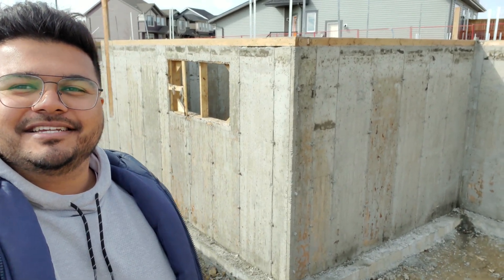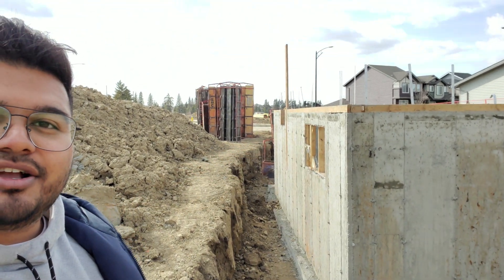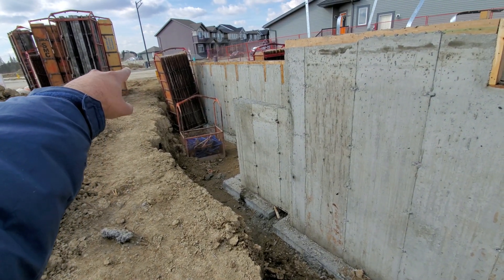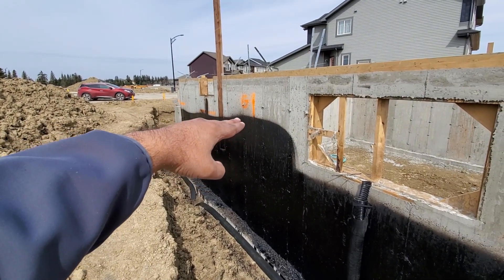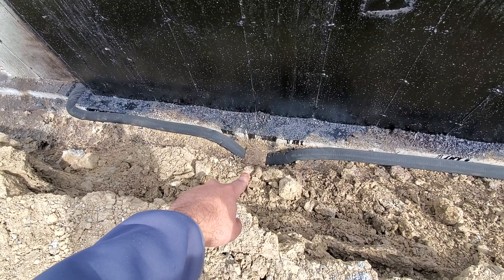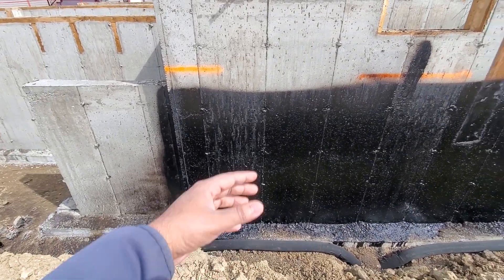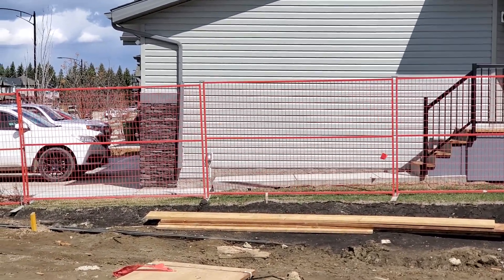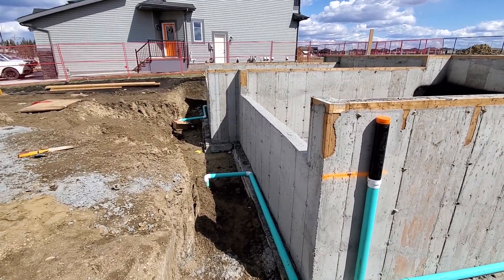HOW DRAINAGE Works Around Your Home - DPAD's Daily EP21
Concrete is a major portion of the foundation, but water drainage is EQUALLY as important. Learn how the drainage works around the foundation in this episode.